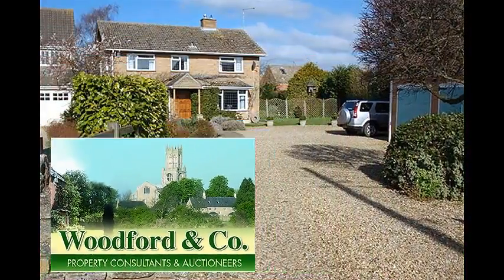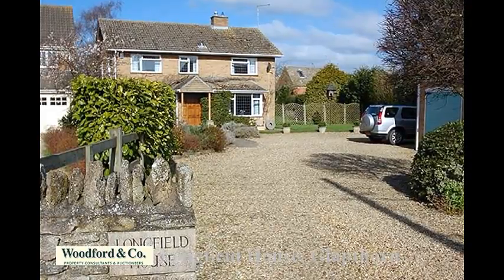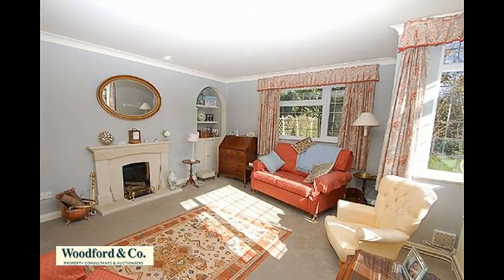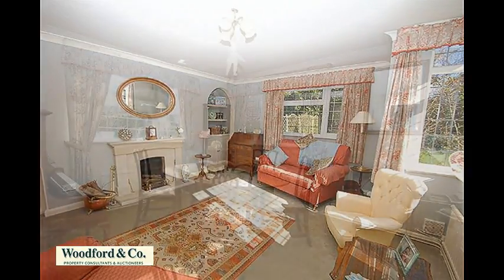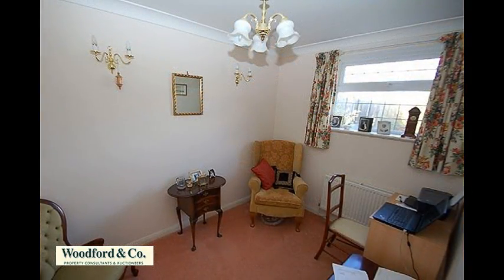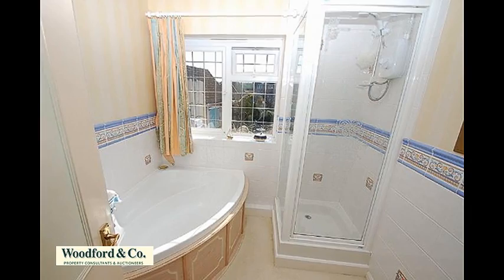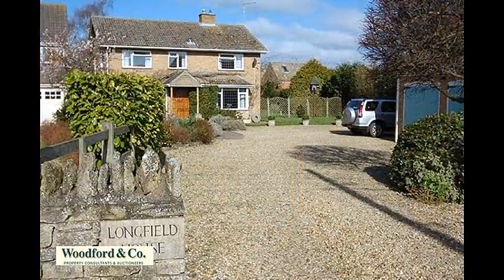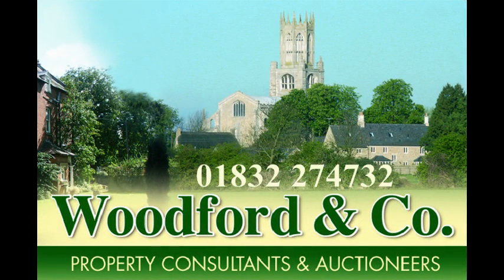Woodford & Co - Longfield House, Glapthorn